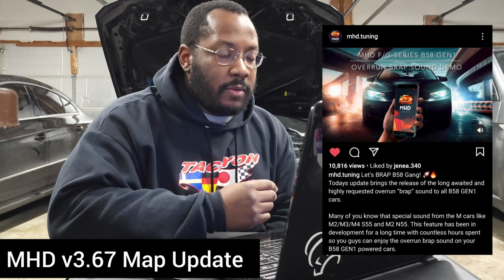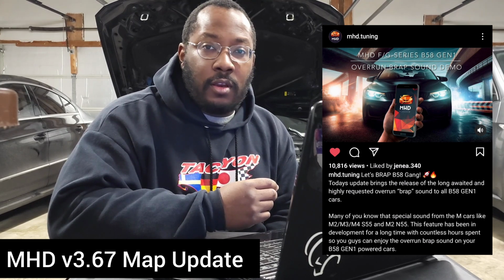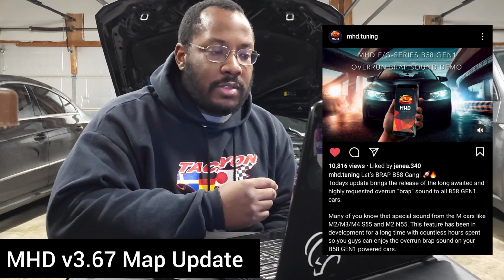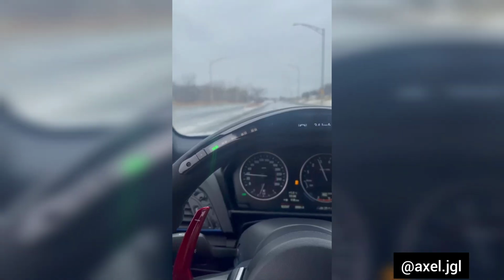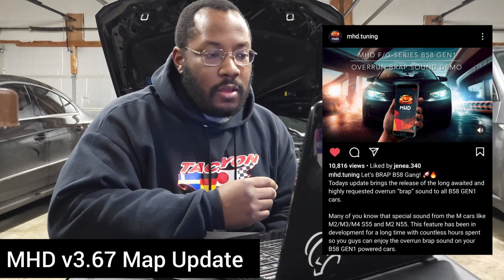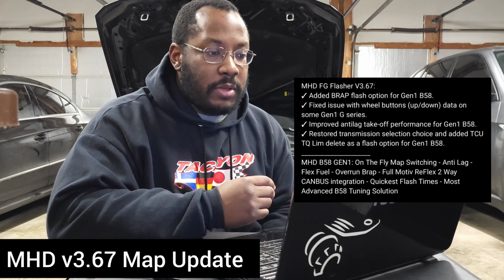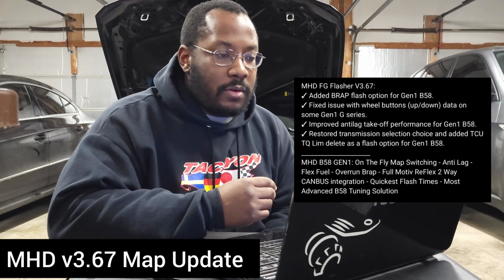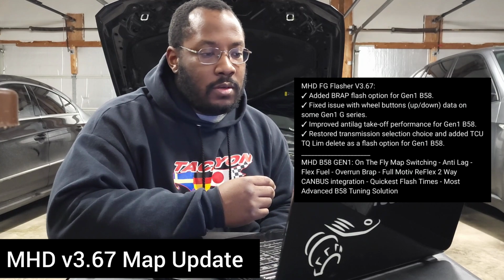M-Style Overrun "BRAP" for Gen 1 B58! - THE B58 DIGEST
In this video we discuss the new v3.67 Map updates